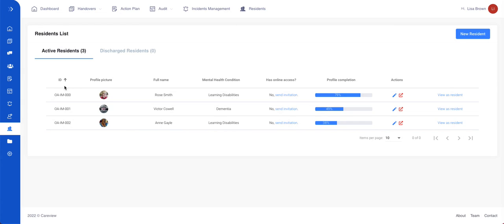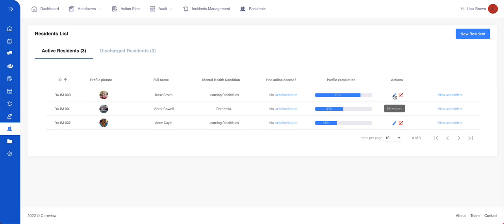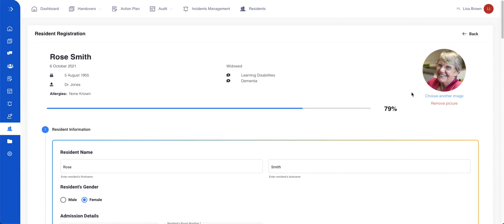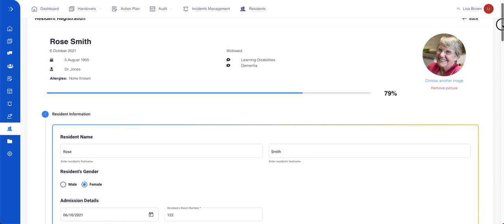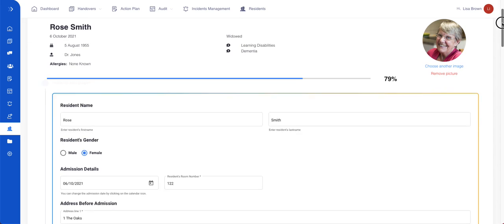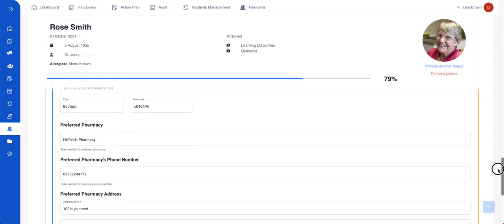Careview Tutorials: Resident's profile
Quick and easy way to complete resident admission records online